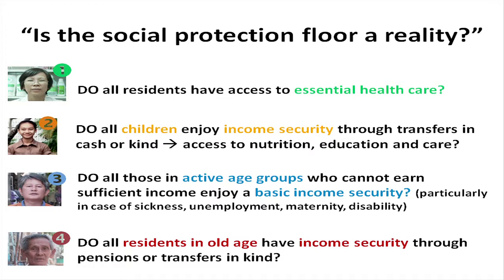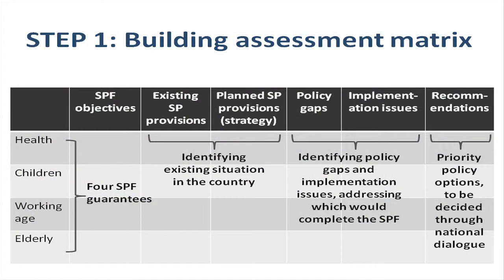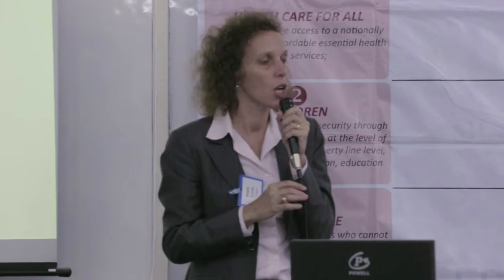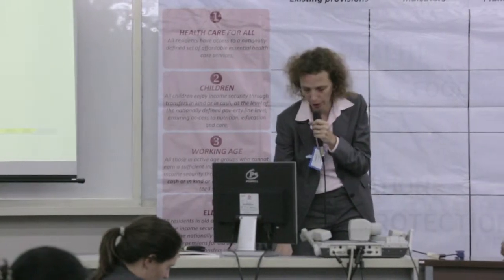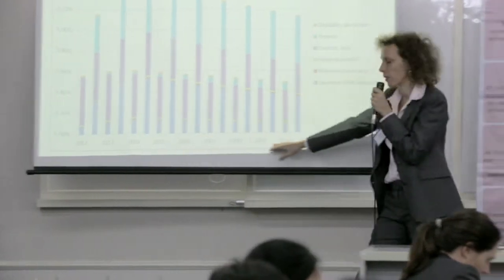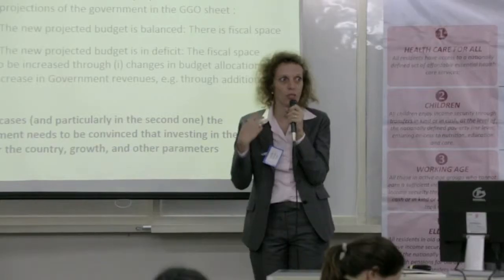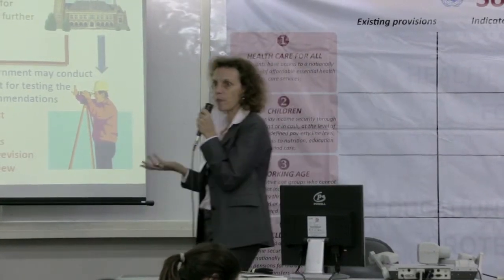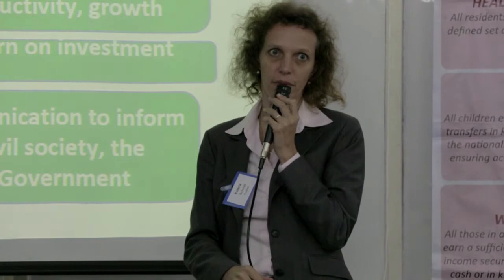Social protection assessment and the Indonesian experience - Part 1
At the "Social Protection: Assessment, Costing and Beyond" workshop at Bangkok in Oct 2012, Valerie Schmitt, Social Security Specialist at ILO Bangkok, delivered a presentation on the "Assessment Based National Dialogue" exercise which is a step towards establishing a Social Protection Floor in a country. Tauvik Muhamad, Programme Officer at ILO Jakarta, spoke about the experience of conducting this exercise in Indonesia.